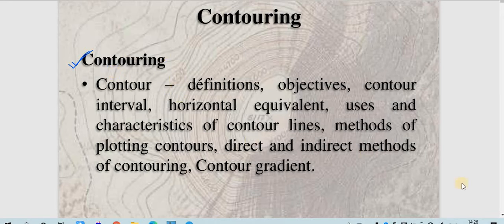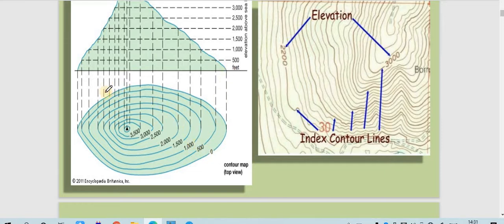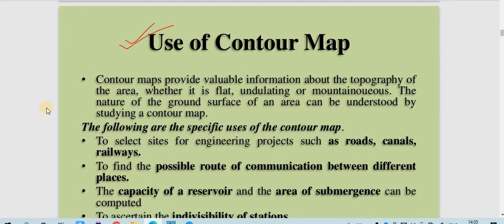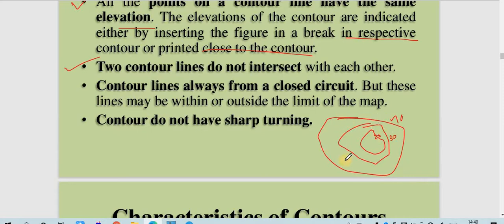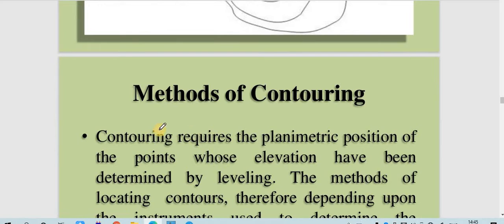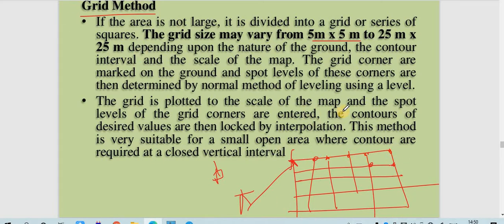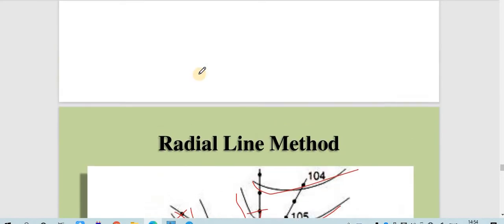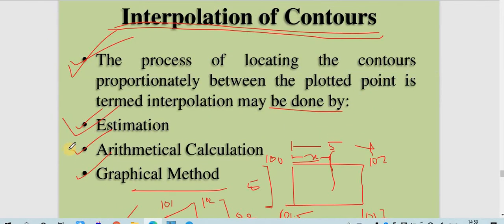contour survey Survey I levelling Lect 3 Civil engineering